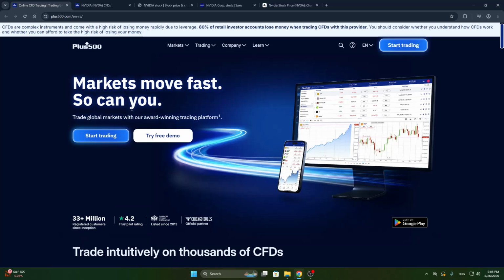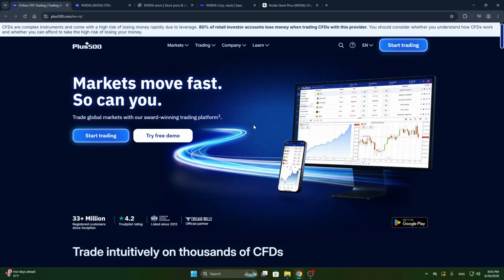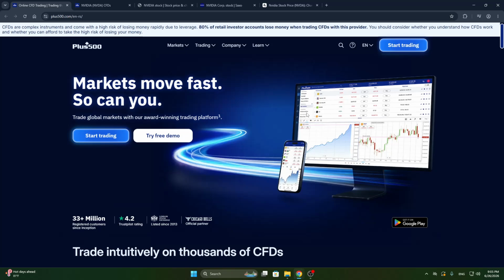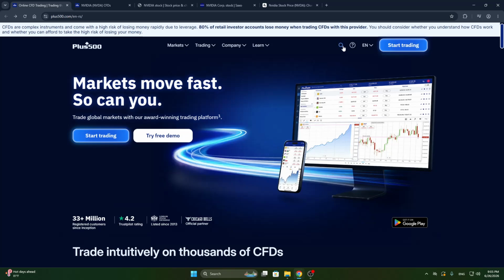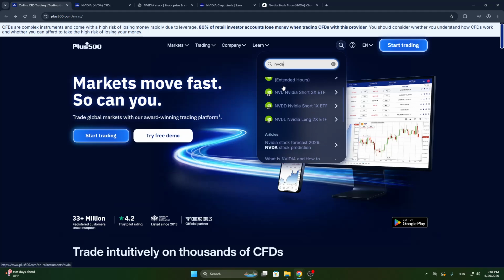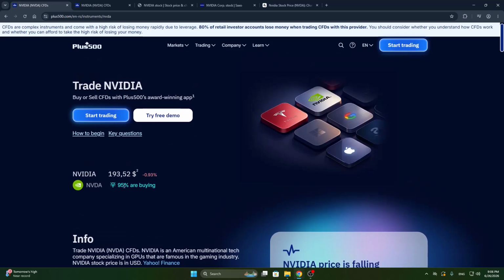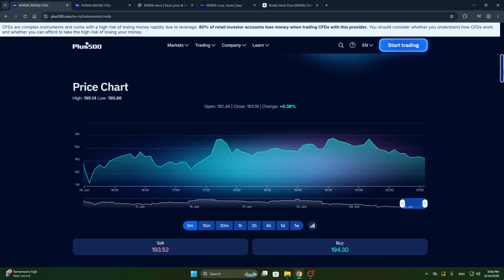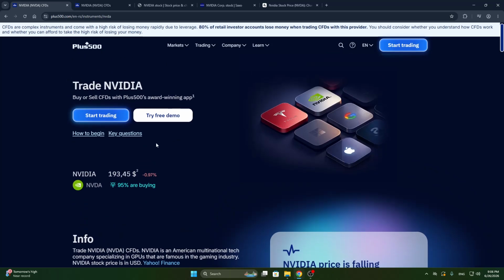How To Buy NVIDIA Stock (NVDA) on Plus500! Tutorial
Today we talk about investing in stocks,nvda stock news,nvidia stock predictions,buy nvidia stock nvda on plus500,nvidia stock,nvda stock